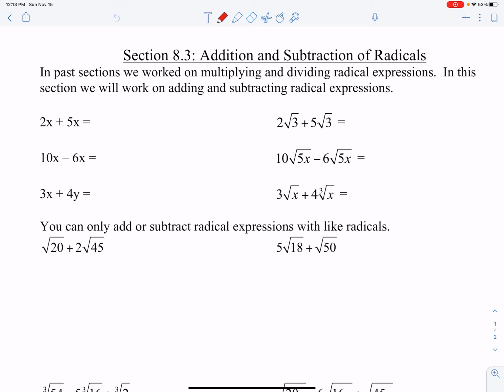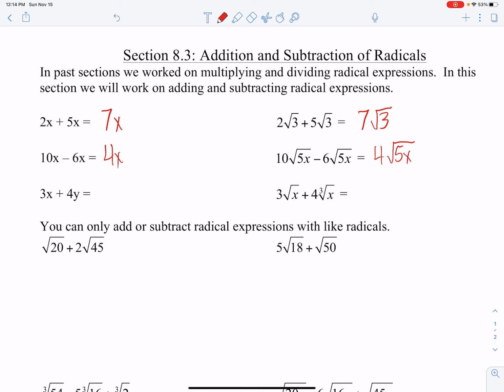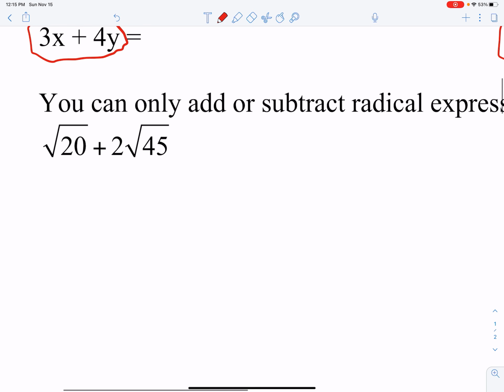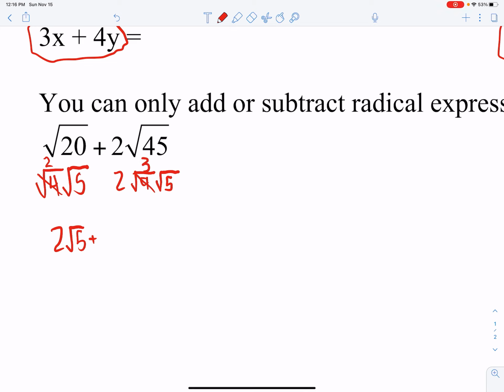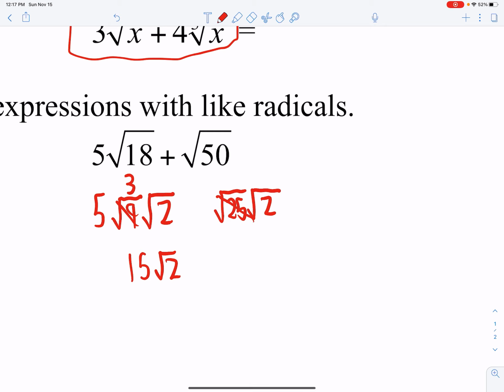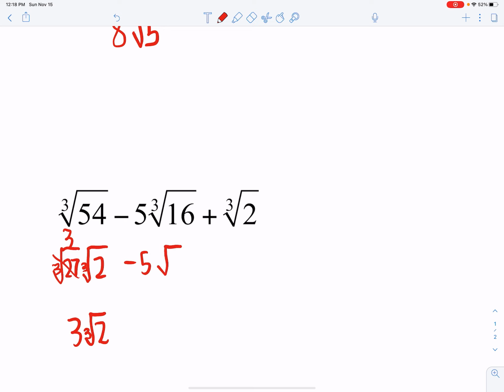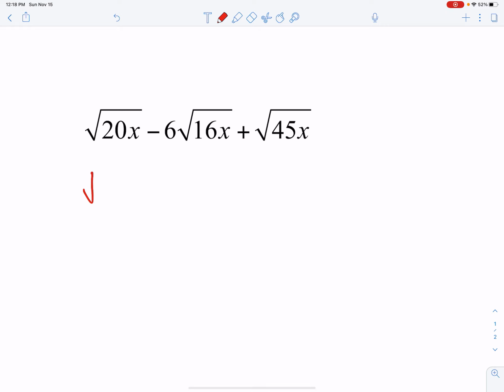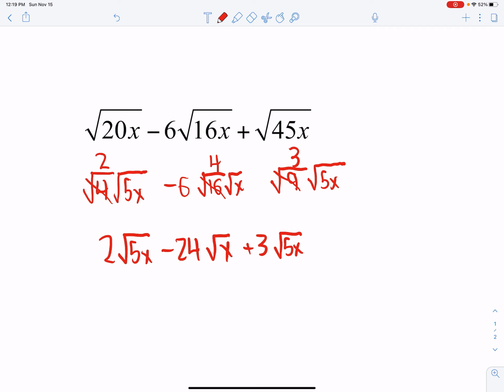Video 8.3 part 1